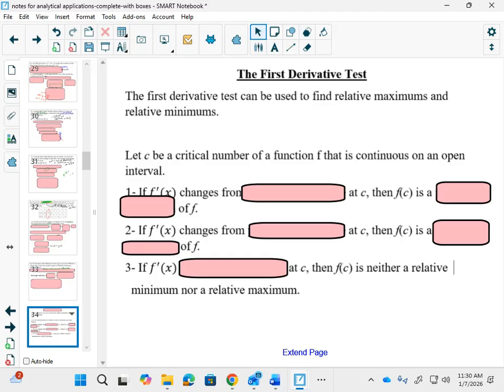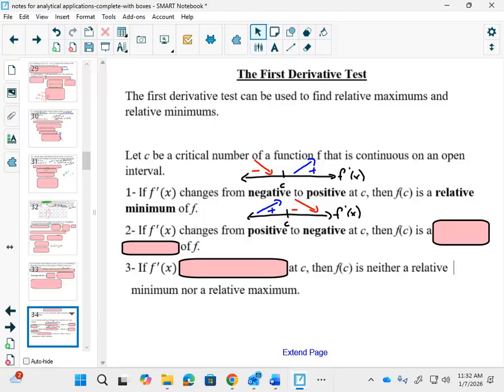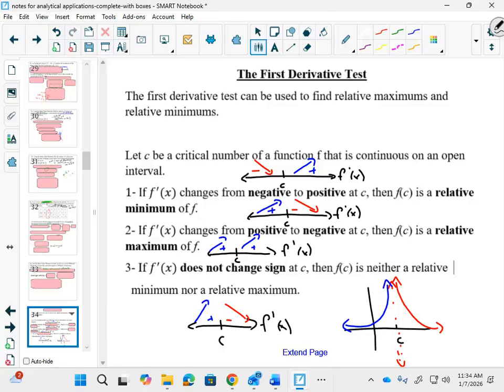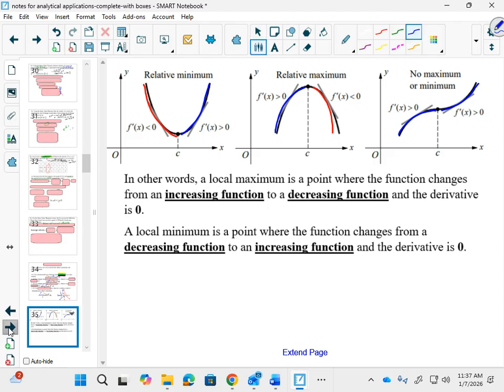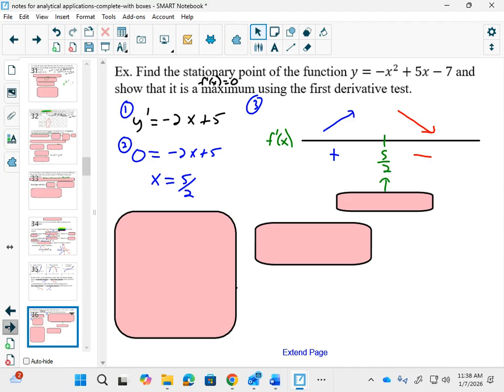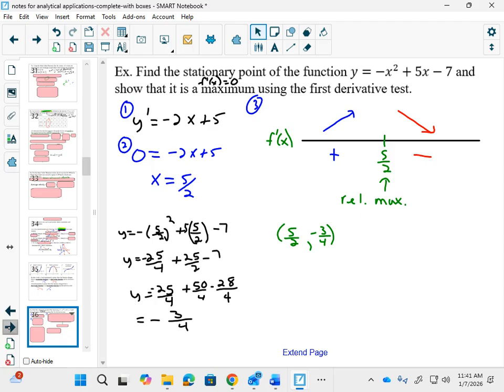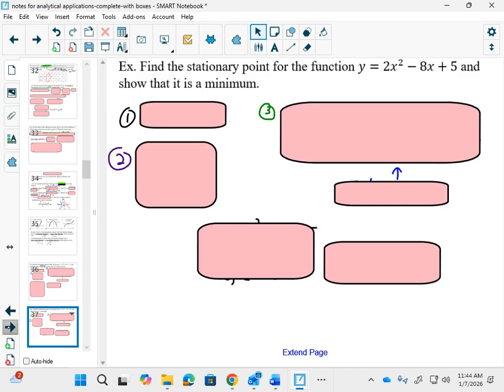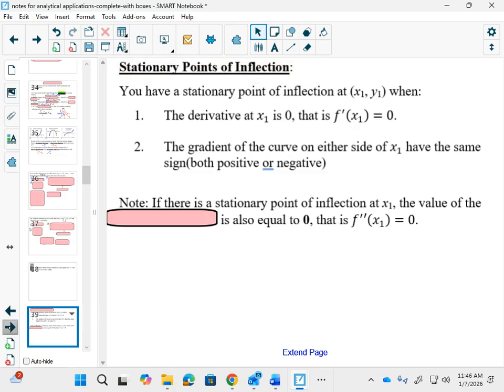42AP First Derivative Test